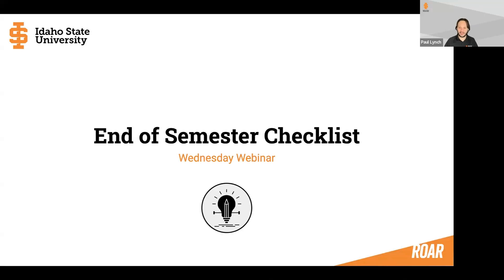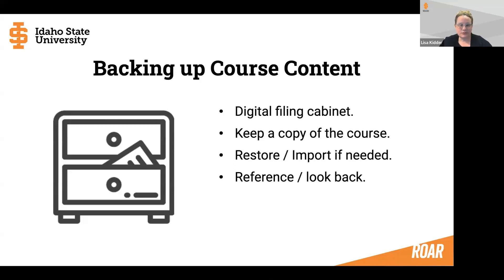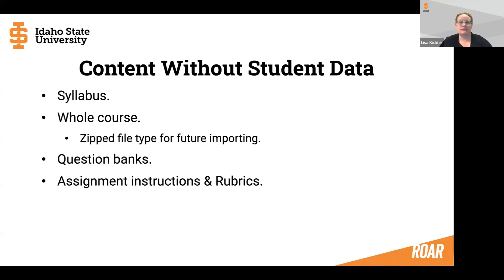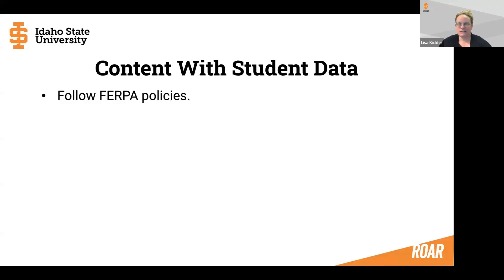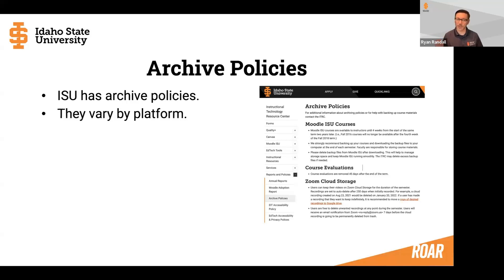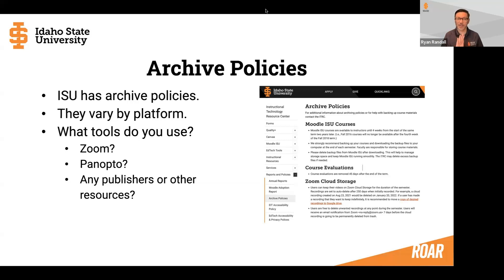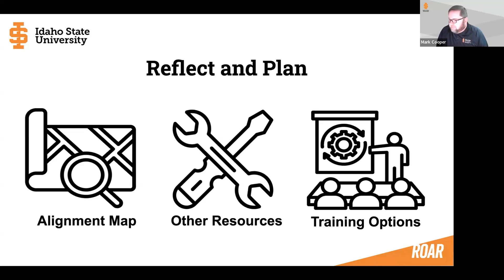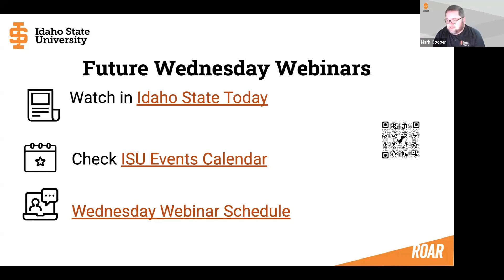Wednesday Webinar: End of Semester Checklist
Join the Quality+ team for the End-of-Semester Checklist webinar. Discover effective strategies for reviewing and finalizing grades, backing up your course content securely, and adhering to FERPA guidelines for handling student data. Learn about the importance of understanding archive policies for various educational tools and get tips on reflecting and planning for the next semester to enhance your teaching. This session includes many insights and resources designed to help educators smoothly transition between semesters while keeping their course content organized and manageable.

00:00 Welcome and Webinar Overview
00:26 Grading Strategies and Tips
01:29 Backing Up Course Content and Managing Digital Files
05:16 Understanding and Managing Student Data
07:38 Archive Policies and External Tools Management
09:39 Reflecting and Planning for Future Semesters
11:55 Additional Resources